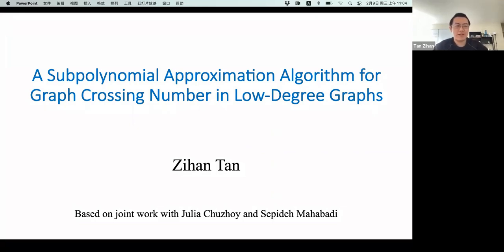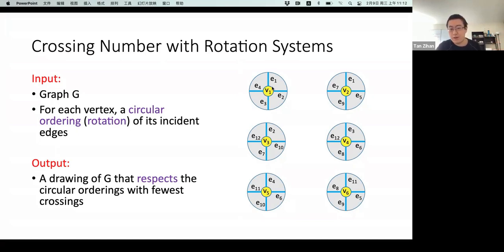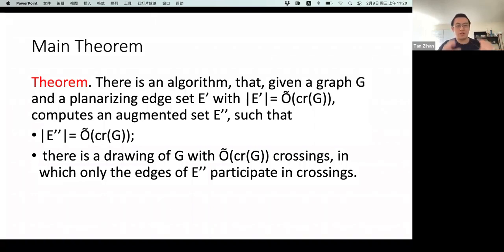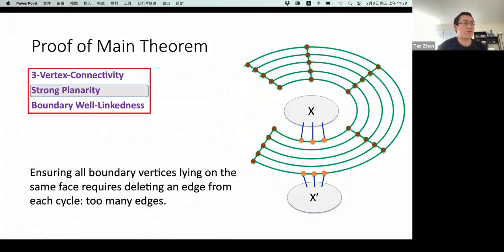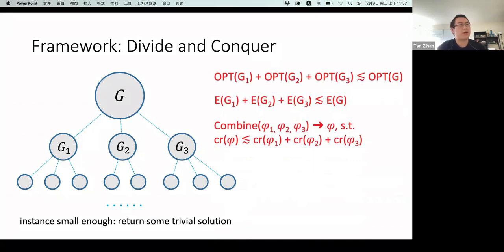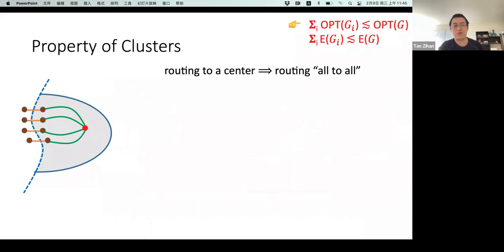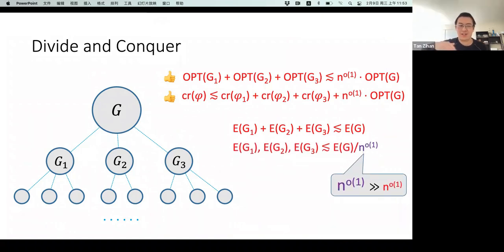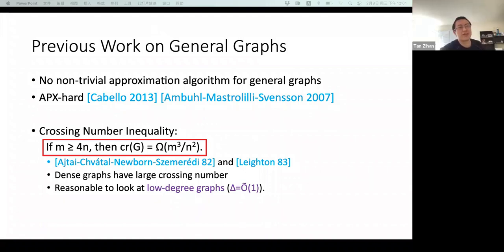Zihan Tan: Improved Approximation Algorithms for Graph Crossing Number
CMU Theory Lunch talk from February 09, 2022 by Zihan Tan: Improved Approximation Algorithms for Graph Crossing Number.